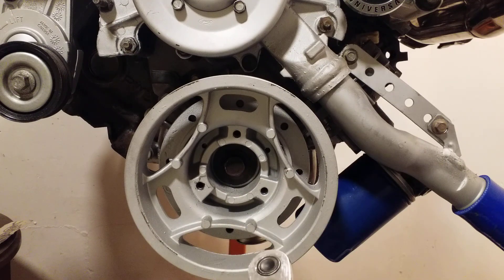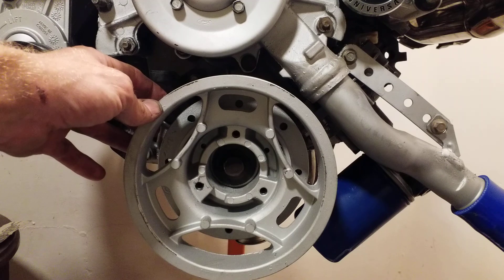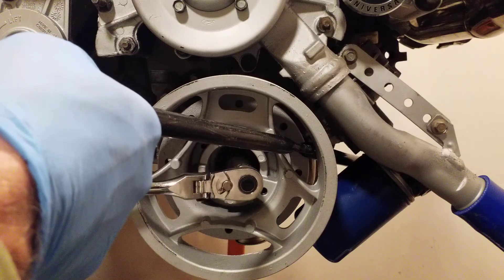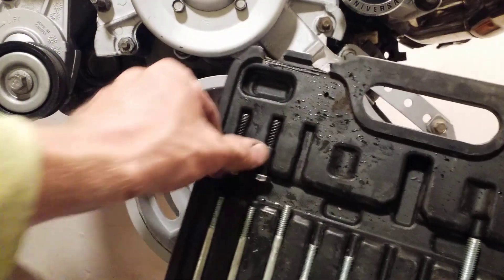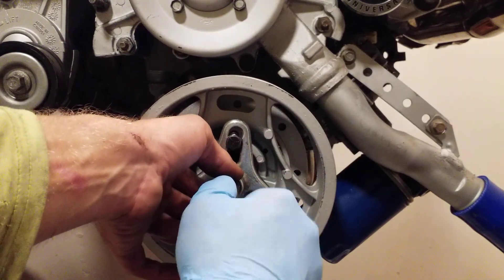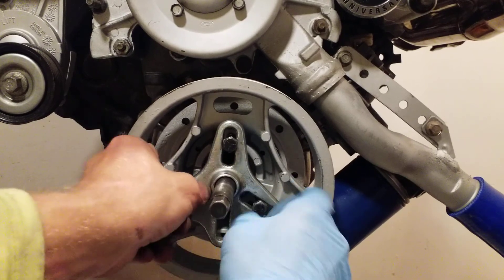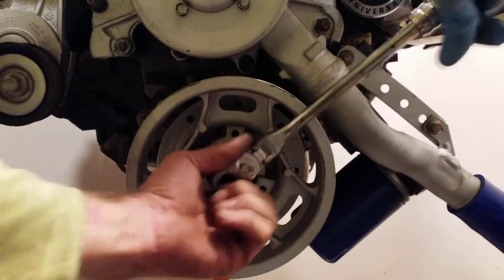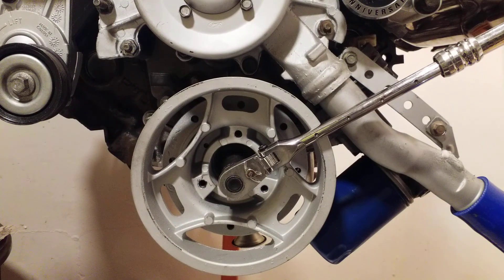Mustang 4.2 3.8 V6 Twin Turbo FEA Tutorial 3. Harmonic Balancer Swap Info Removal /Install in 10 min